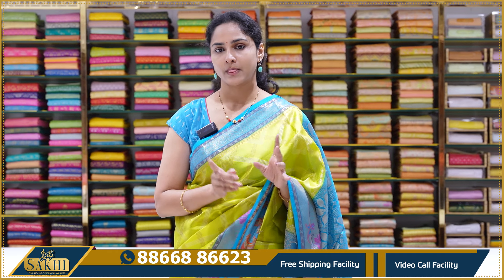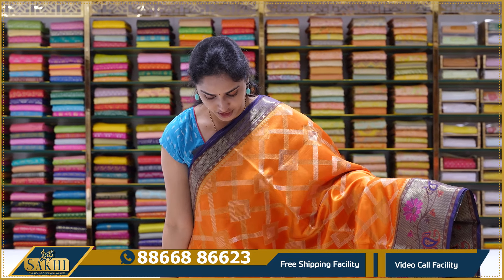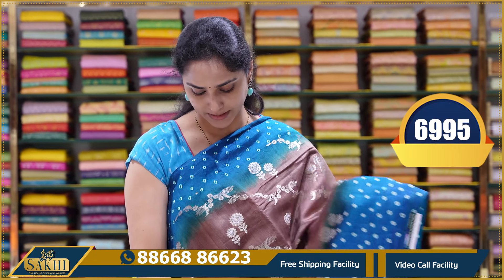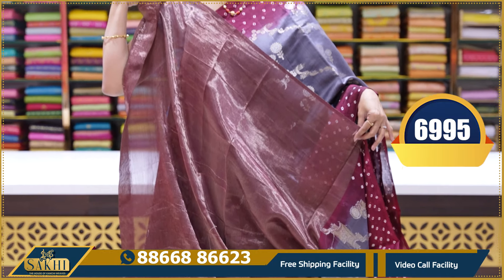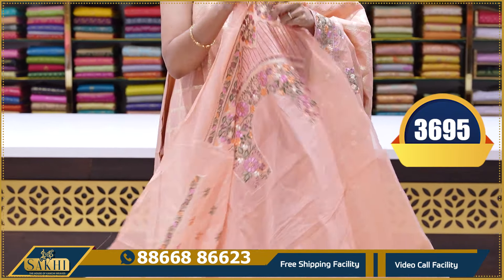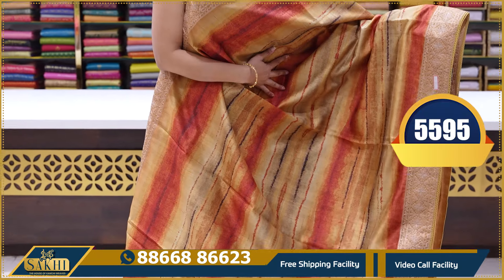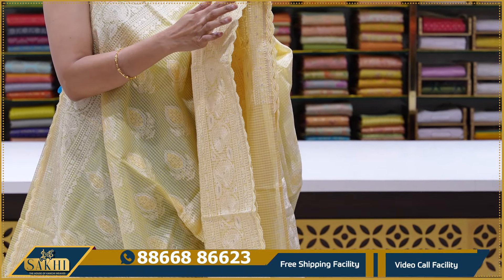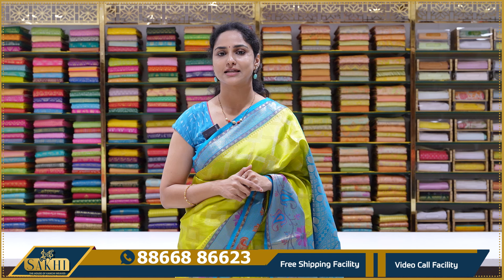Beautiful Fancy Sarees Collection | Free Shipping | Video Call Facility | Sakhi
Sakhi
Patny Center
Secunderabad
500003